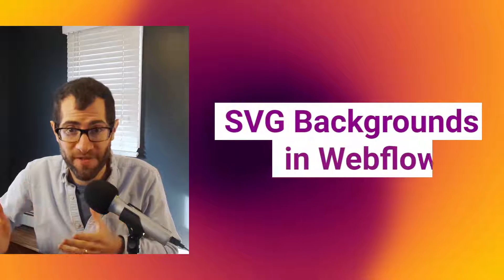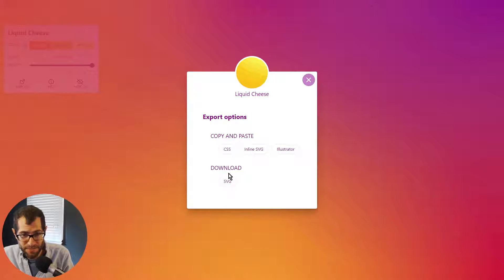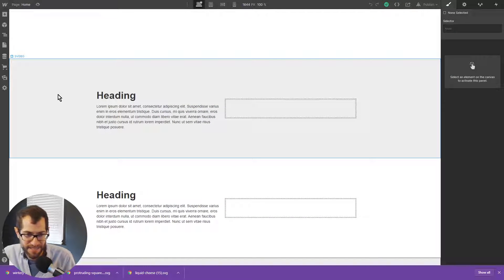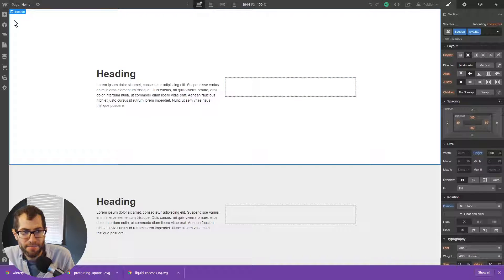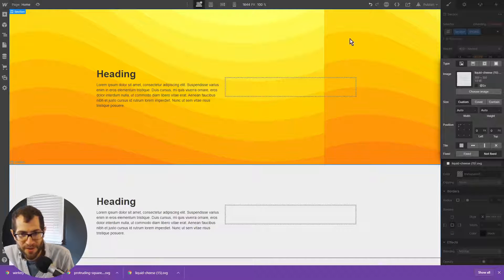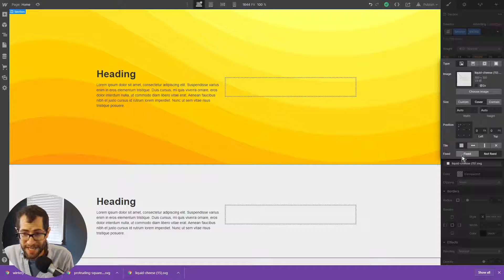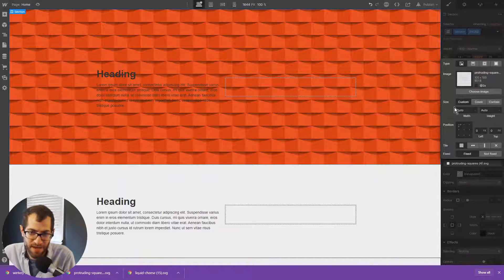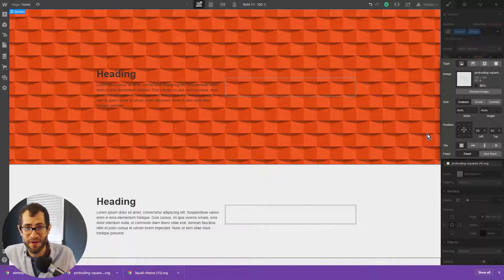Use SVG Backgrounds right in Webflow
This is a quick tutorial on how to apply SVG Backgrounds in the Webflow editor.

We uploaded by dragging the files right into the editor

We selected the SVGs as the background image